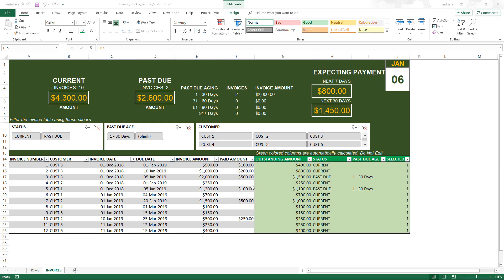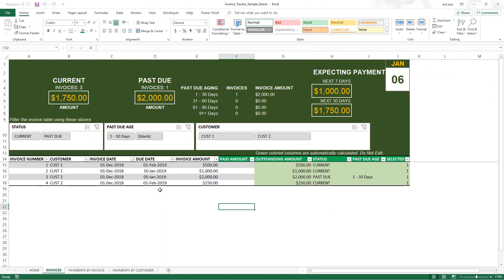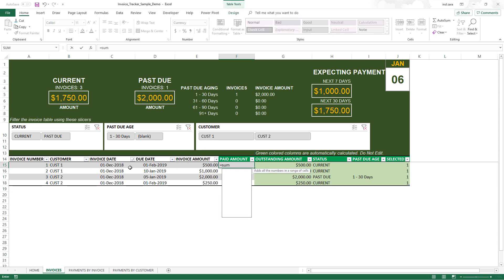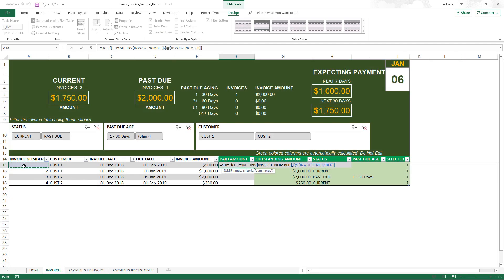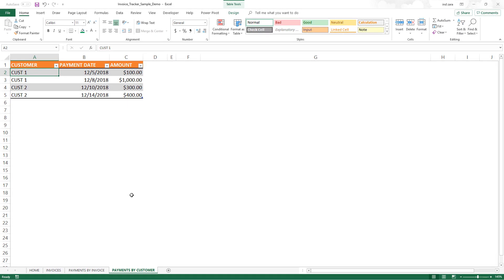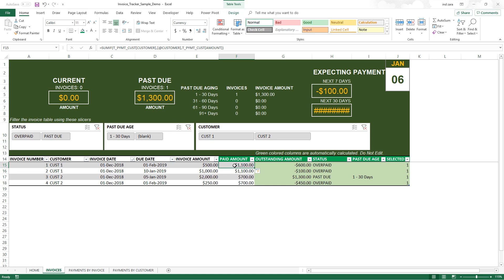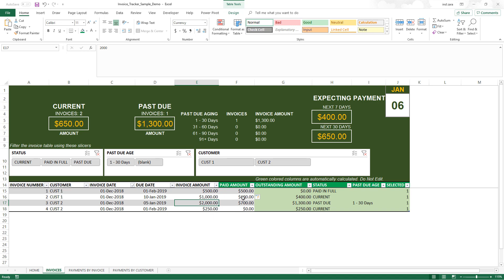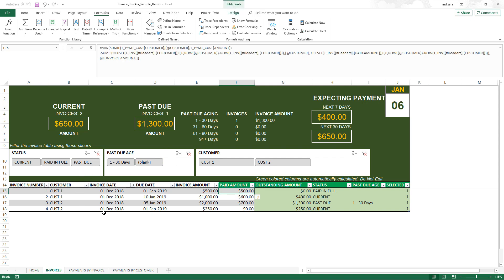Tracking Multiple Payments & Multiple Invoices in Excel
In this week's episode, we will learn how to write formulas to allocate multiple payments made against the same invoice or multiple payments made by customers across multiple invoices.

We will use the invoice tracker invoice template that is available for free to download from indzara.com.

For an Excel Template with features such as automatic payment allocation against open invoices, Dashboard, Unpaid Invoices Report and Customer Report, watch Invoice Manager Excel Template video:

In this template, each invoice is entered in a separate row, and then the customer for that each invoice is named here, and then each invoice will have an invoice date and a due date and the invoice amount. And then the paid amount is the amount that has been paid so far by the customer, and that is being entered directly in this column, and in the outstanding amount and what's the status and everything will be calculated by the template using formulas automatically.

Scenario 1: Customer makes multiple payments towards a single invoice:

If you want to track the customer who is making multiple payments for each invoice, then you will set up a table like this with just three columns, invoice number, payment date, and amount that the customer paid for that.

Now, we want to make sure that our invoice tracker currently calculates the paid amount for each invoice. So first, we're going to do a simple SUMIF function.

Scenario 2: Customer makes payments that go across multiple invoices
If the customers, for example, has multiple invoices, like, for example, customer three has three invoices, and they actually pay together across multiple invoices in their payments. So how do you make sure that you can track the payments that the customers made and also allocate correctly to each invoice and calculate the outstanding amount. So that's what we're going to learn in this video.

Logic: Find the minimum of available payment amount or inquired invoice amount, whichever is the lower is going to be the result of the formula.
The available payment amount would be first the total, how much the customer has paid so far.

We will use SUMIF with OFFSET function.

One thing to keep in mind here is that we are using the offset from the top to the bottom, which means that it'll go in this order. So the order in which it's allocated is based on the order on which you enter the table.

If you have any questions or suggestions about this topic, please post them in the comments and I look forward to hearing your feedback.